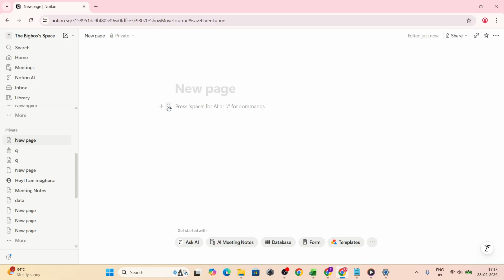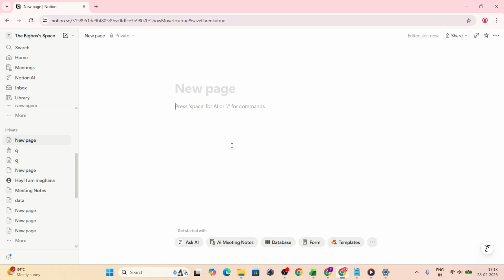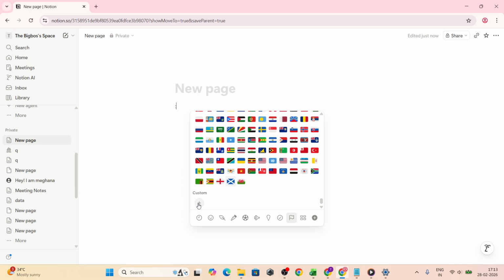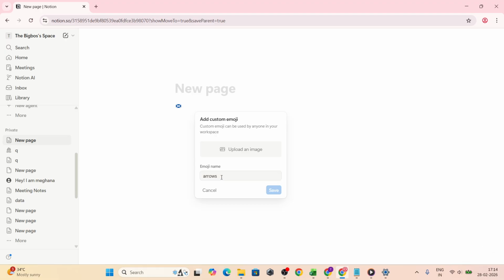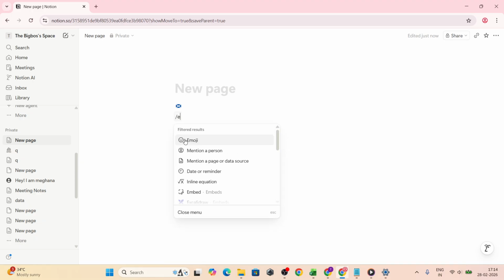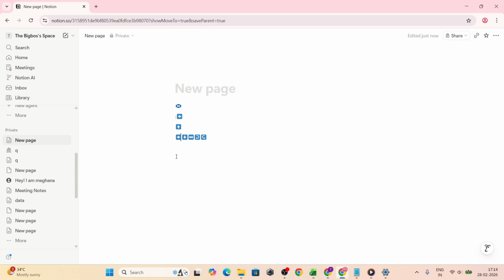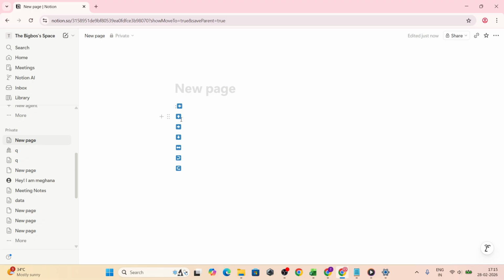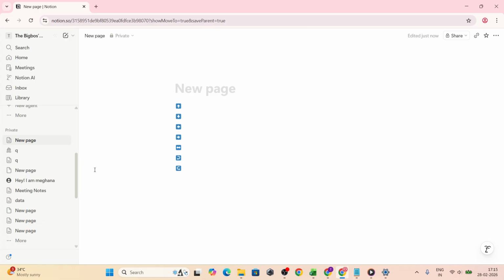How To Add Arrows In Notion (Step By Step)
Learn how to add arrows in Notion with this quick and easy tutorial. This guide shows you how to use Notion arrows for better workflow visualization and page design.